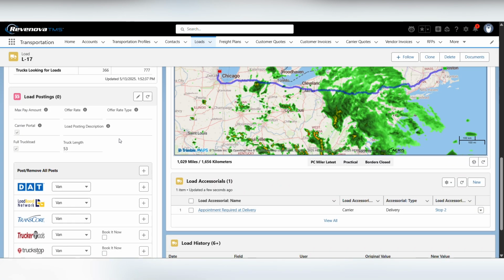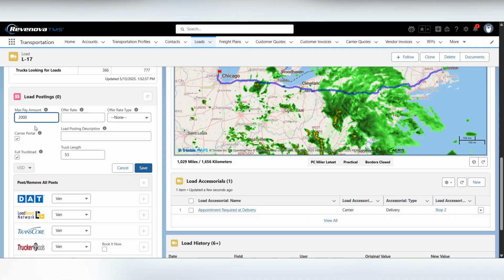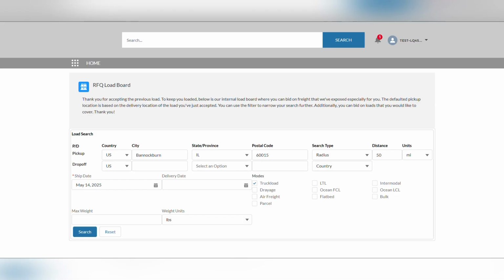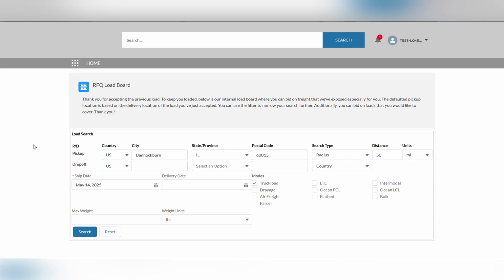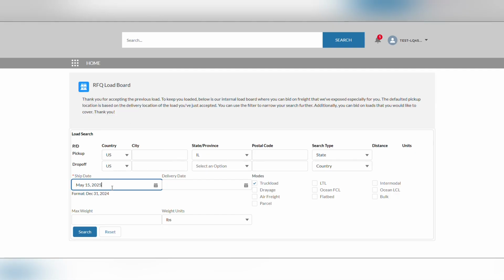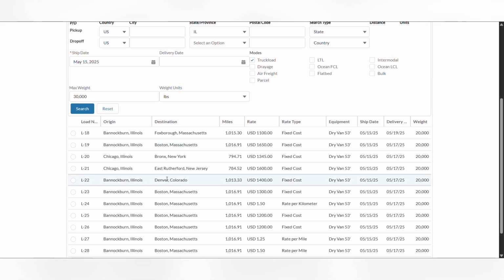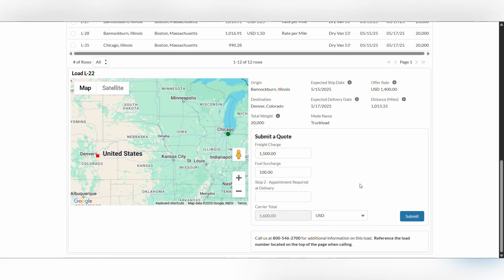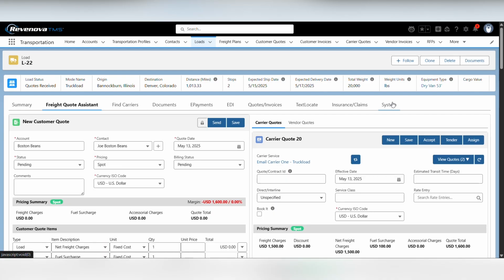Spring '25 Product Release - Load Board demo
Join us as our Senior Product Manager, Alyssa, dives into our newest release on the Revenova load board.